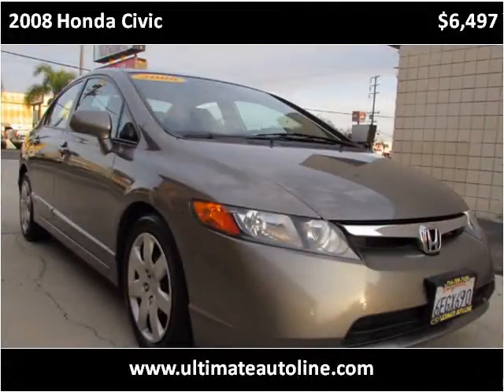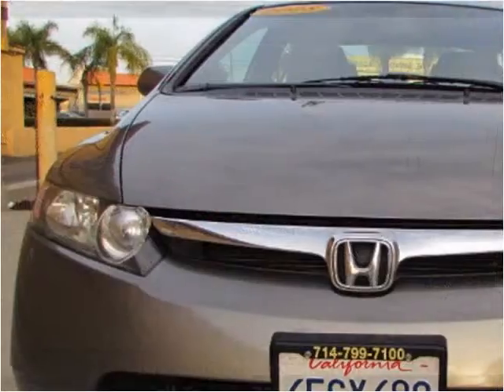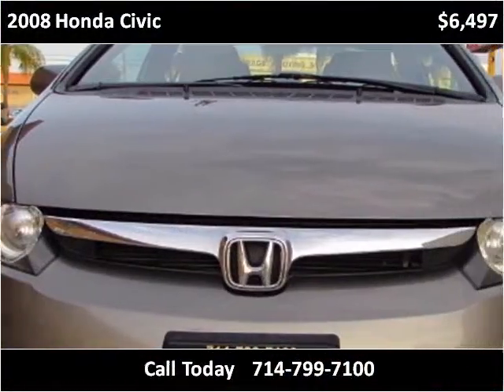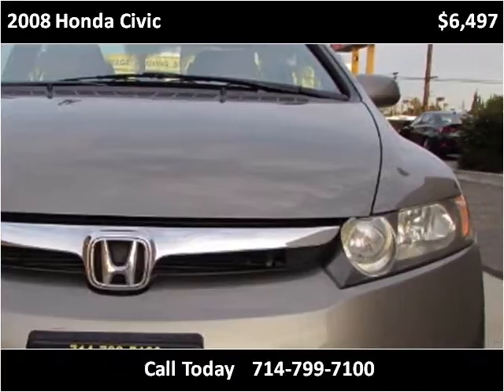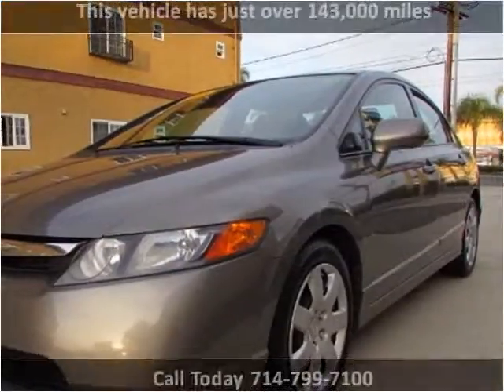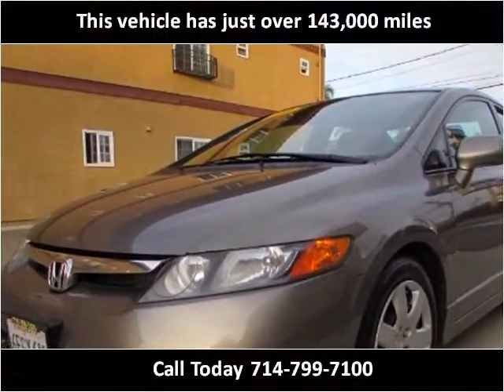2008 Honda Civic Used Cars Orange County CA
This 2008 Honda Civic is available from Ultimate Autoline.